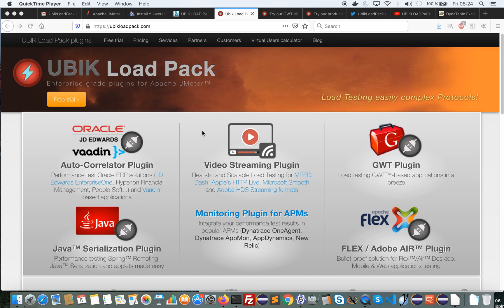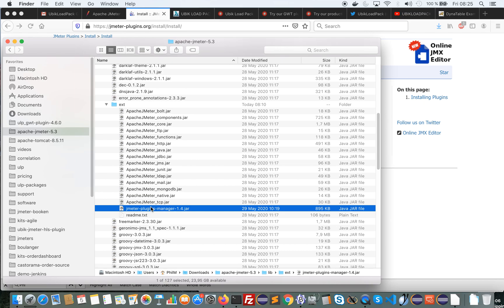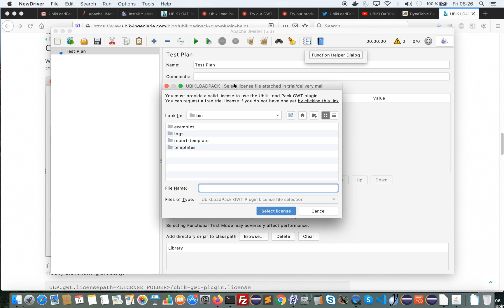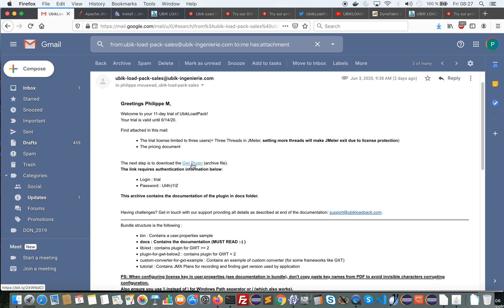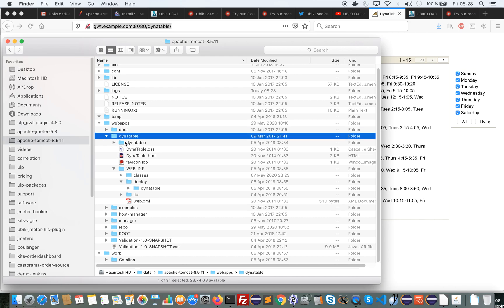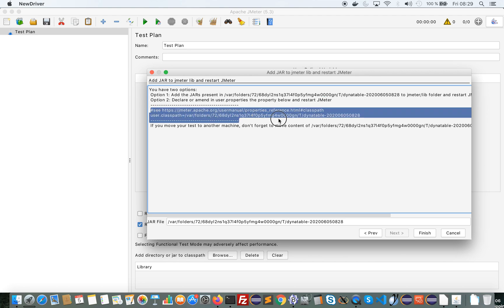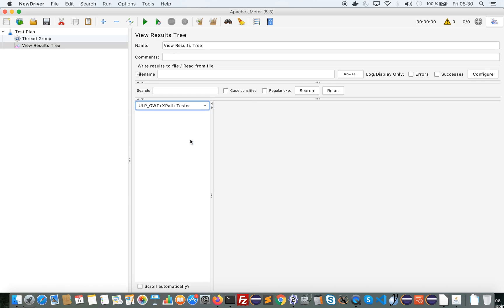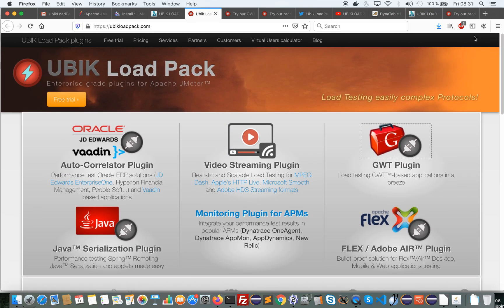Performance test GWT Based application with JMeter: Setup and configuration (1/2)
DEMO of UbikLoadPack Video GWT plugin for Apache JMeter.

This DEMO (part 1) shows how to install and setup UbikLoadPack GWT Plugin for Apache JMeter.
It will allow you to easily setup the plugin for recording and replaying GWT RPC based application for performance testing with JMeter.

UbikLoadPack Team